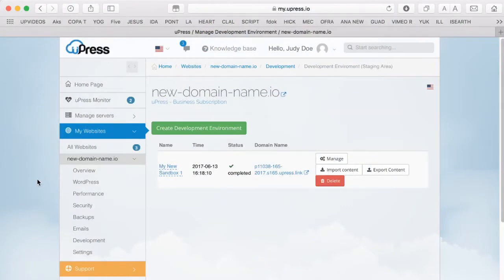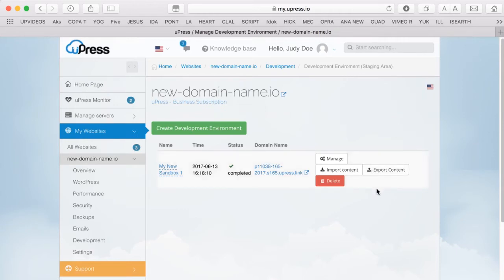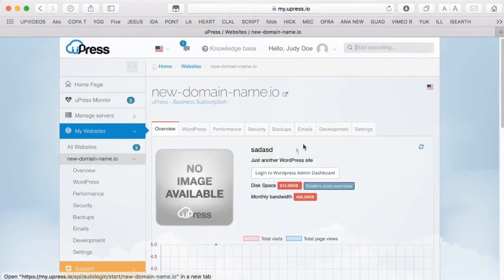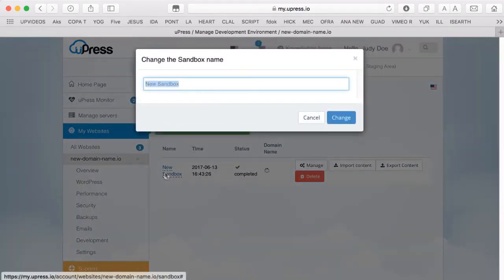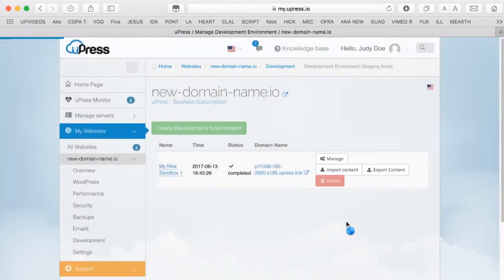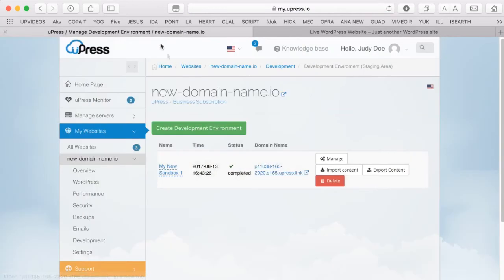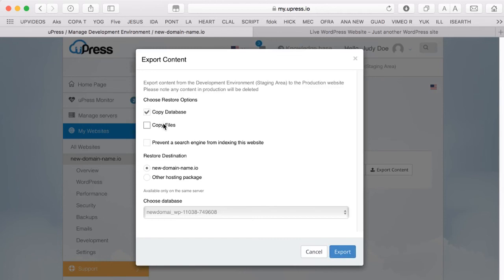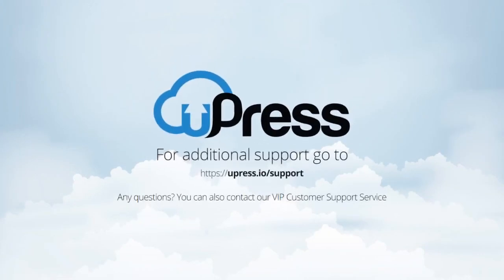How to Setup your WordPress Website Staging Area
How to Set Up Your WordPress Website Staging area

Also referred to as the Development Environment, this option allows you to create an independent clone of your website where you can
Test plugins
Continue development
Make changes
Theme updates
without interfering or damaging your live production website.

The uPress Stage Area Sandbox Tool lets you make changes while your website is online

Log onto your uPress Hosting Panel Home Page.
Click on MY WEBSITES.
Choose the website.
Click on the Development tab.

Click on Manage Development Environment button

Click on the Create Development Environment green button

You have now created a unique URL for your Sandbox Environment

First, import content from the production website
From the pop down panel you can import content from your current website or different domain connected to your account or from backup.

After importing, data is stored in the Sandbox Staging Area, without fear of damaging your production website.

To work on your Sandbox
Click on the Manage button

After completing changes you are ready to export the content.

On the Export content pop down panel you have two options

Copy database and/or copy files
Select the option needed
Click on the Export button
Your live production website is safety updated with your new content.